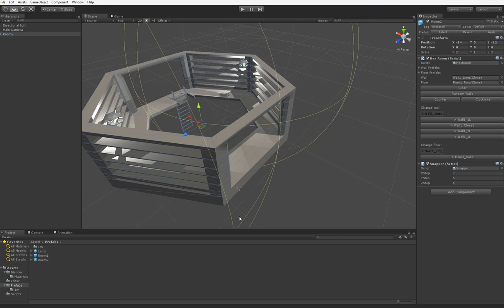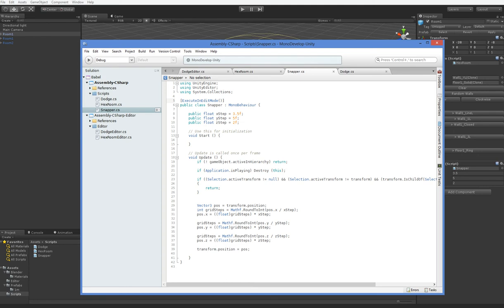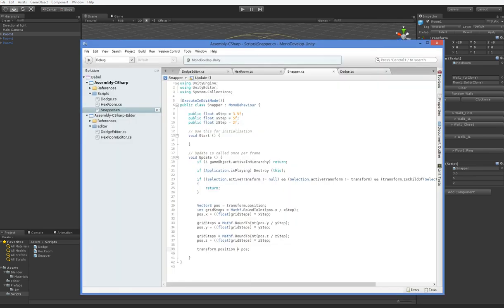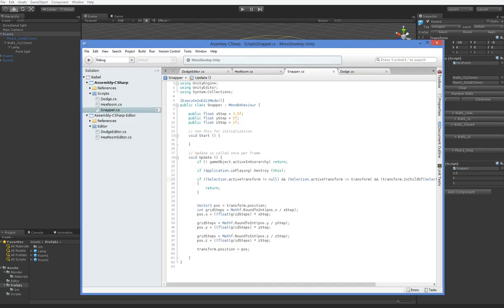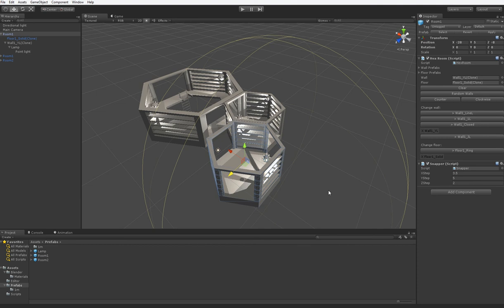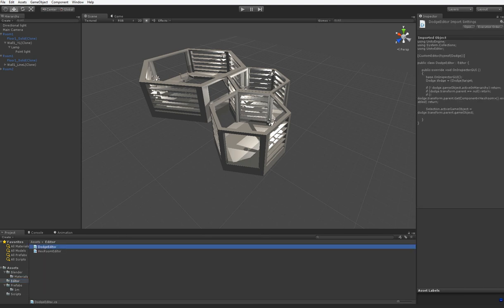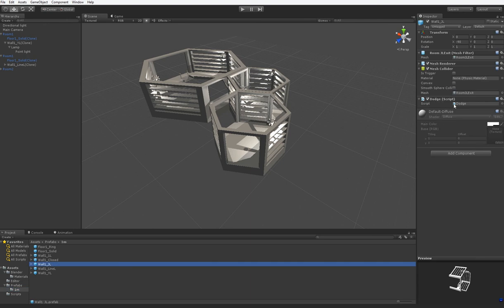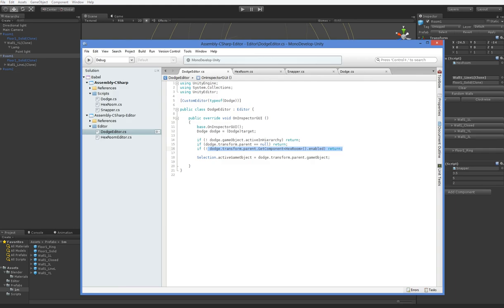Snap-To in Unity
Here's a tutorial on how to make things snap to a grid (or whatever) in Unity. If all your stuff snaps to the same scale, Unity now supports that inherently - look that up.

But if you have rooms that snap on one scale and items that snap on another scale and so on, those tools fall short. This is how I do it.

Also included: how to make the parent object get clicked when you click a child object.